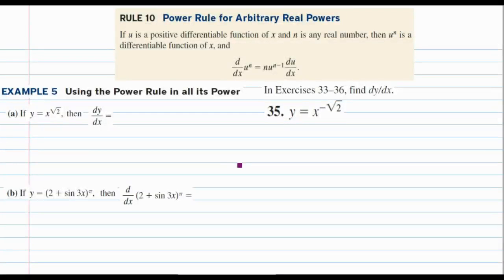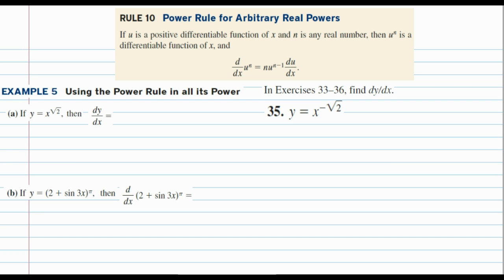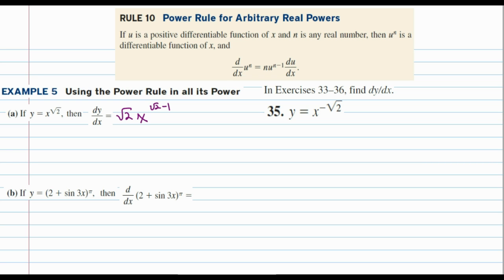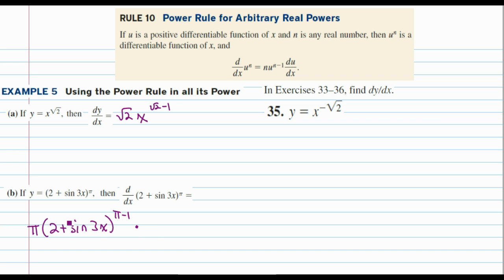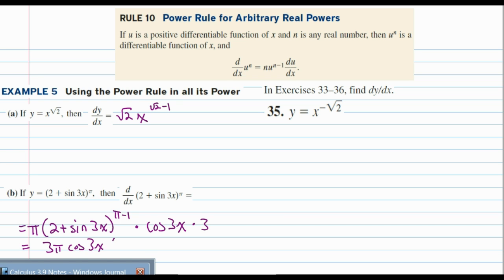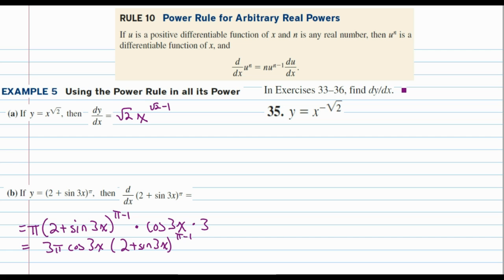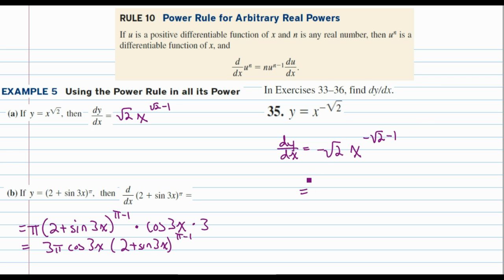Calculus 3 9 ex 5